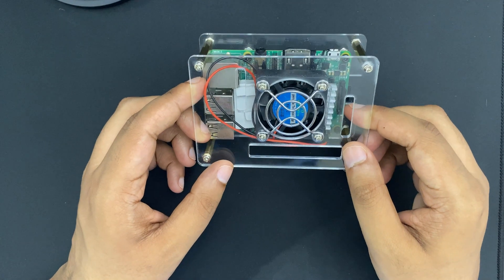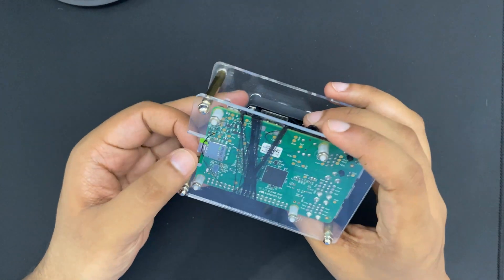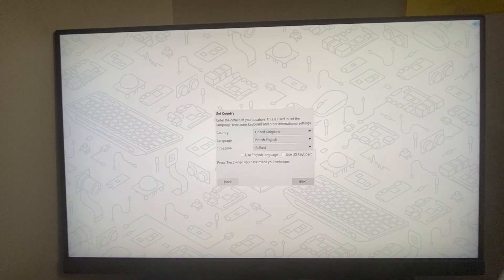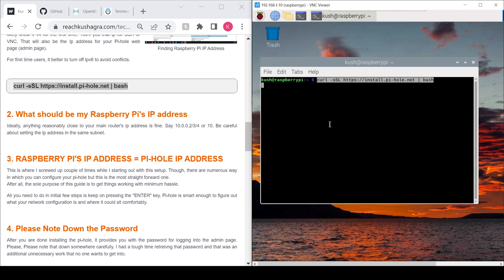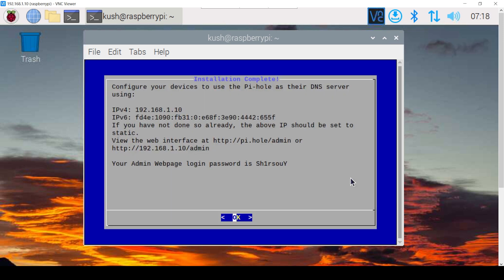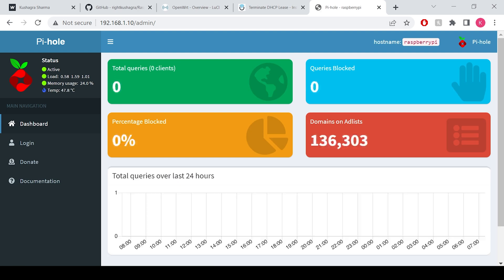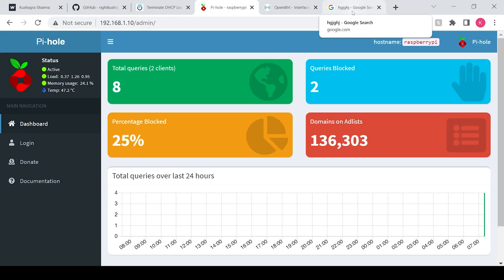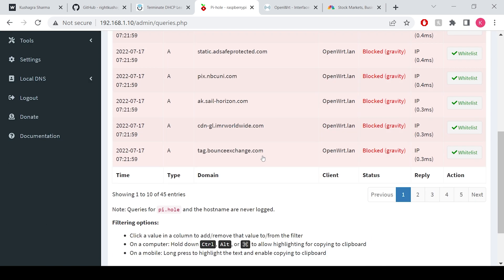Setting up Pihole on Raspberry Pi 3B+ |Openwrt | 2022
Ad Blocking using Raspberry Pi - Pihole

Pi-hole is a local DNS server that sits on your Raspberry Pi. Though you can set up a Pi-hole server in multiple ways like docker, virtual machine, but having it on a Raspberry Pi is more practical, convenient and cost efficient way. Pi-hole maintains a local database of Ad domains. It functions by filtering out those Ad domains when you try to load a website. That is, it allows everything to load normally except the requests made by recognized Ad-lists. I have been using Pi-hole since a long time. Frankly speaking, it works very well on websites and almost everything on desktop machines. But, it may or may not work with mobile applications like prime videos, YouTube, etc. Those applications have different ways of bypassing any adblocking software, and they keep on evolving them. So, it is a hit or miss.